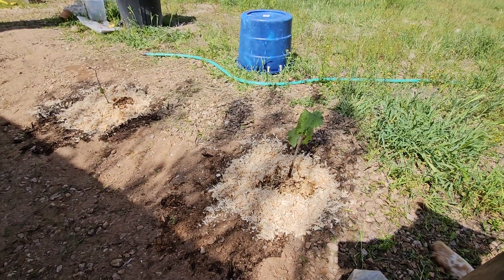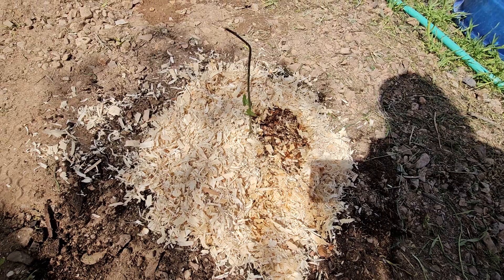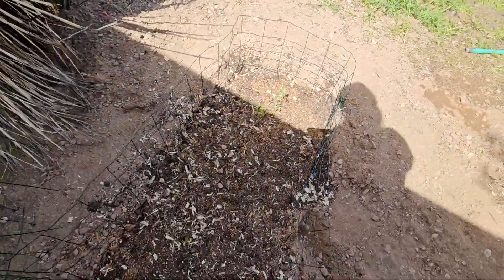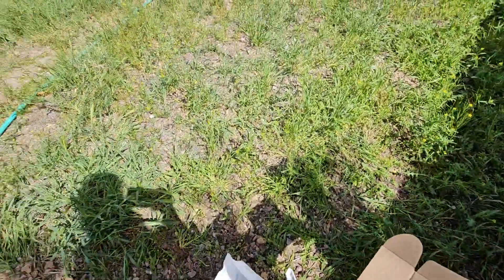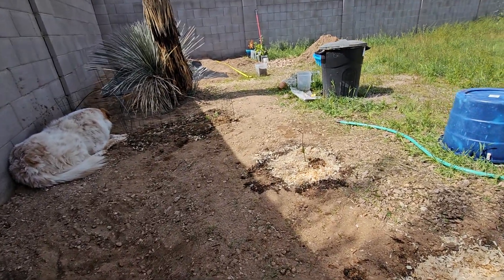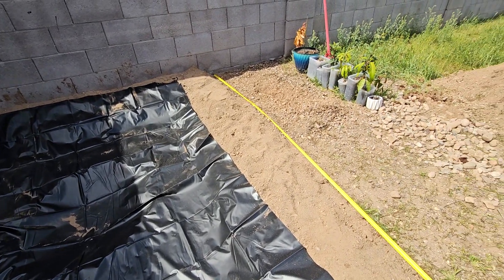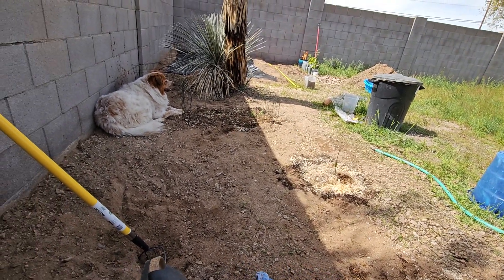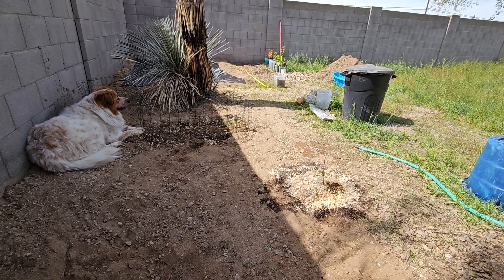Attempting to grow berries in the desert 🍇🫐🏜️